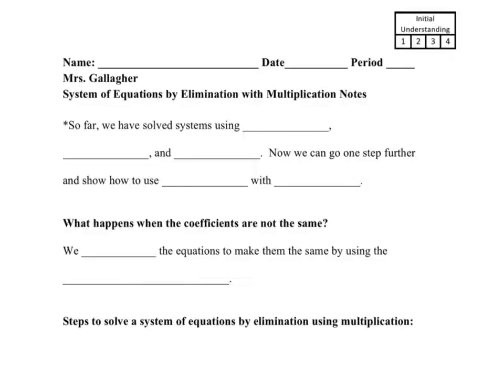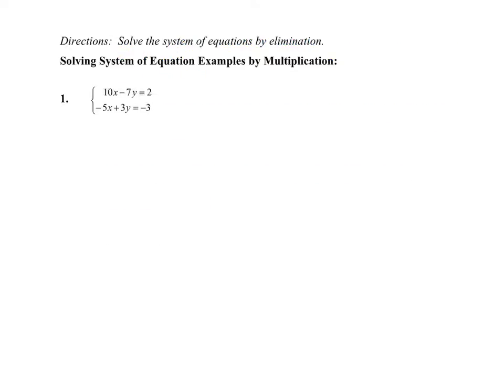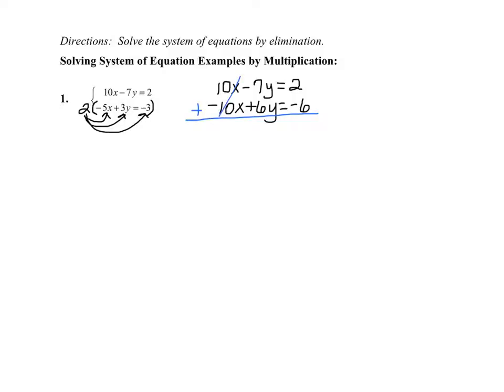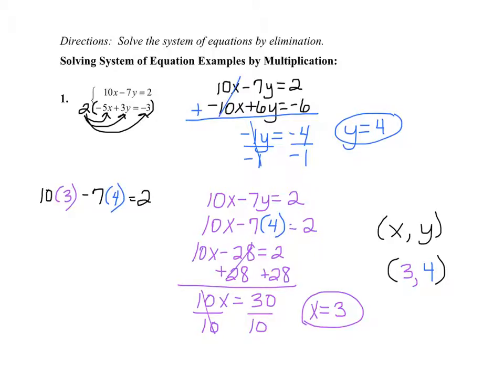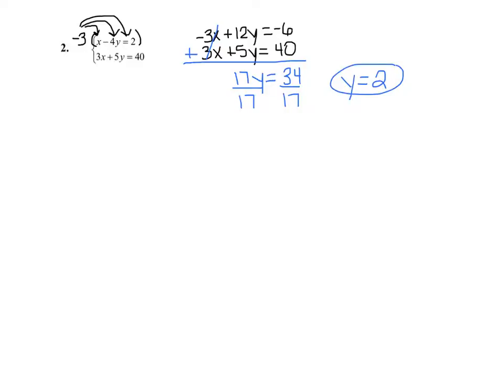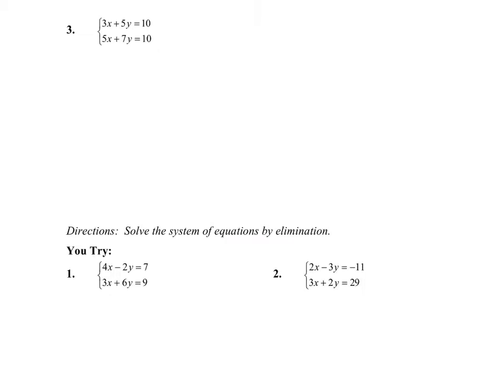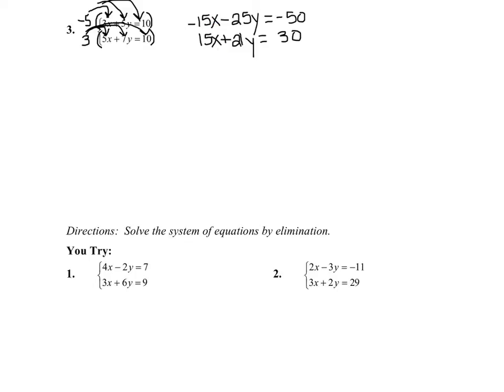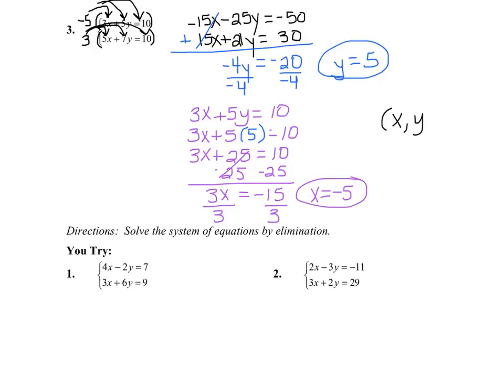System of Equation by Elimination using Multiplication